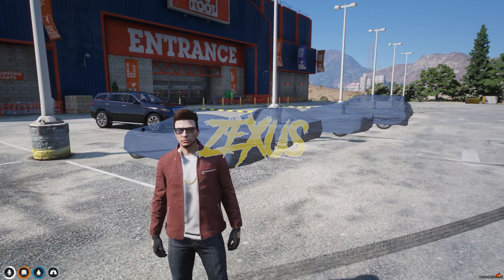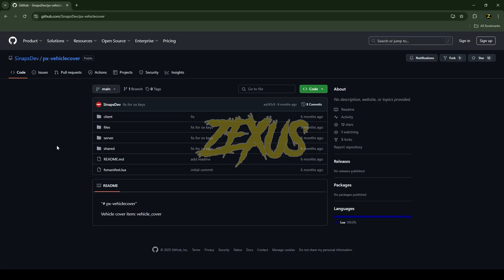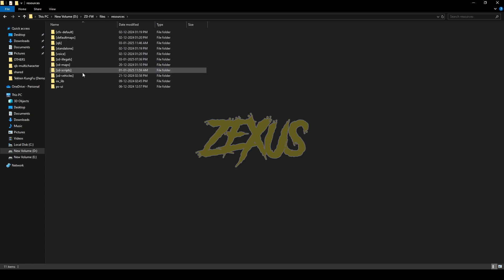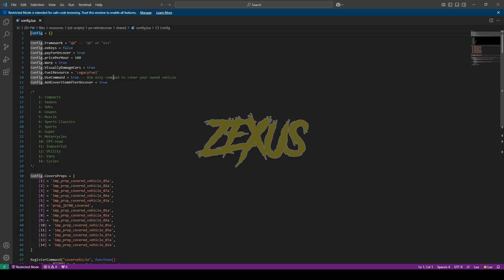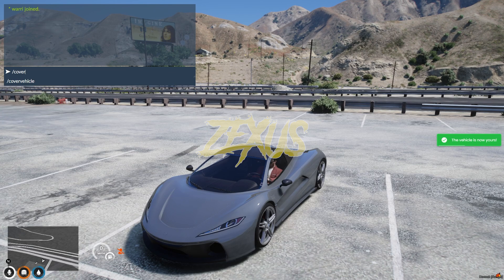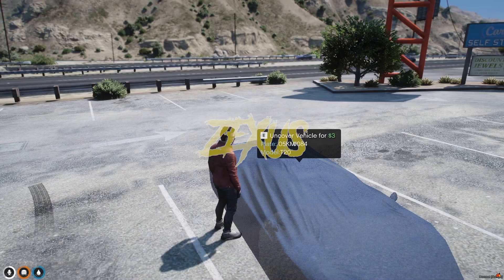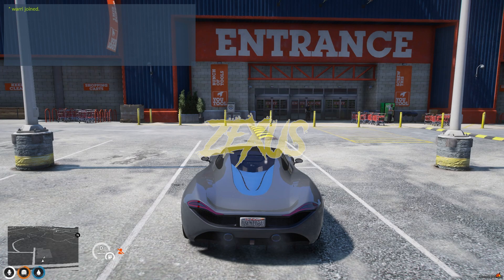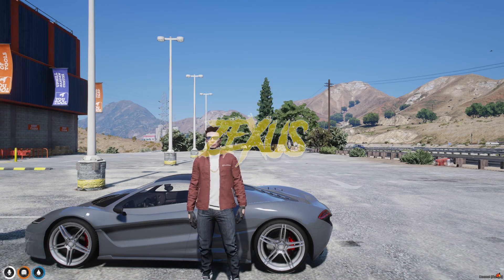Free Vehicle Cover Script | QBCore | ESX Framework | FiveM Tutorial #19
Hey guys, today in this video I have shown you how you can install vehicle cover script into you FiveM server in a very easy method.